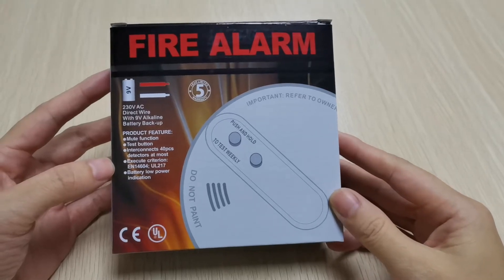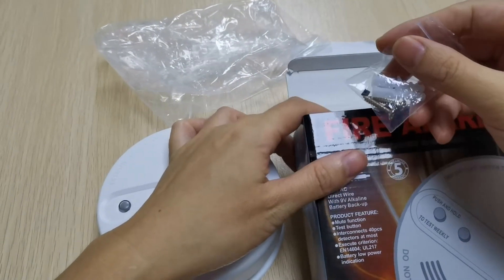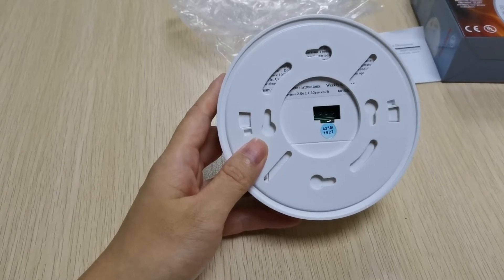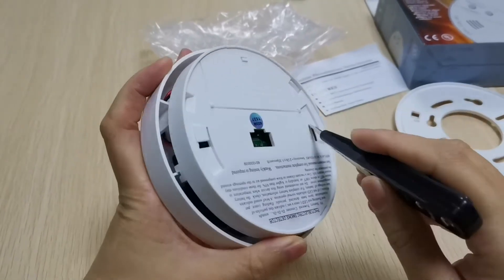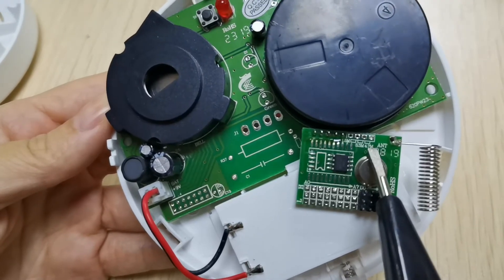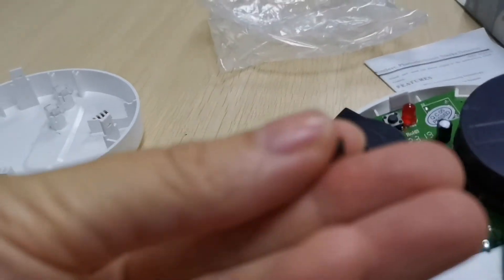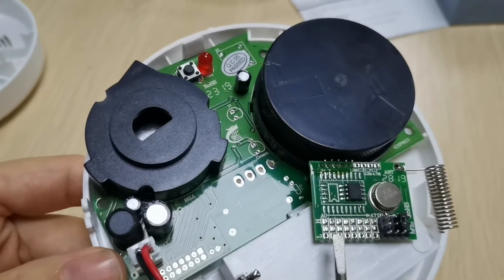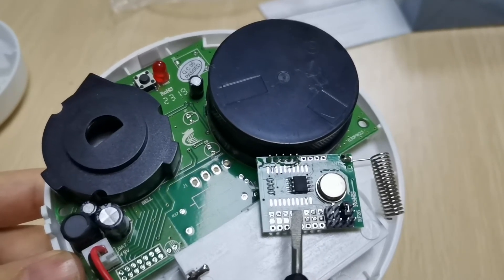Do you know the principle of wireless smoke detectors working with wireless alarm system?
This is RF wireless smoke detector, 433Mhz, 2262, let us learn it to wireless alarm system.
Product Description：
1.SR-820PHR is Wireless Photoelectric Smoke alarm
2.Auto-check malfunction
3.Infrared photoelectric sensor
4.MCU processing, eliminate false alarm
5.Photoelectric sensing technology
6.Dustproof, mothproof, anti-light interference design
7.Hush function
8.Lower battery indication
9.Code form 2262/1527, Sending frequency 433MHz/315MHz
10.Radio distance,200 m(open area)
11.Installation:Wall  or Ceiling mounted
12.Execute criterion: EN14606; UL217

Main products：
Smoke detectors
Heat detectors
Fire alarm system （FACP fire alarm control panel）
Fire alamr bell
Fire strobe siren
Manual call point
Gas detector
And other home security products, such as home alarm system,magnetic contact/motion detector/motion alarm switch/water alarm.